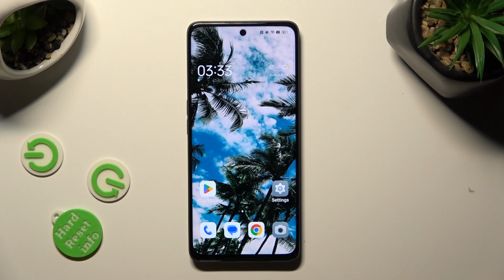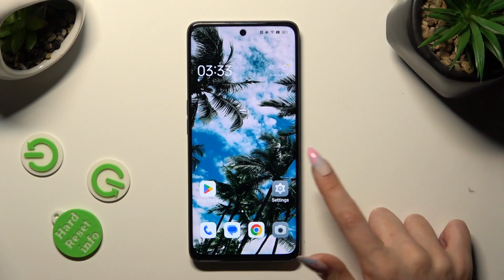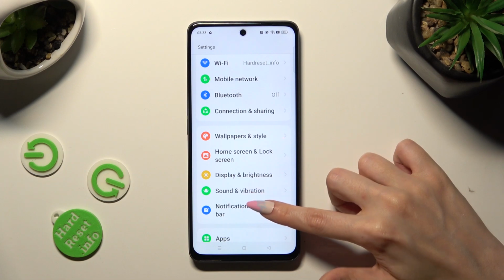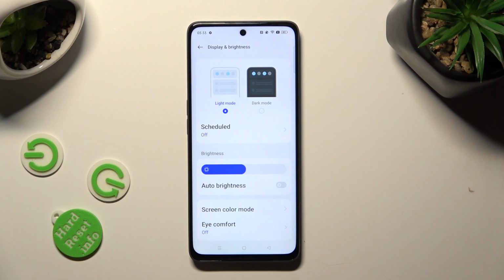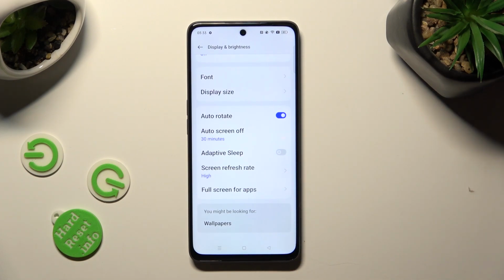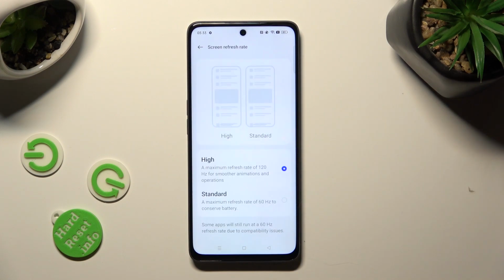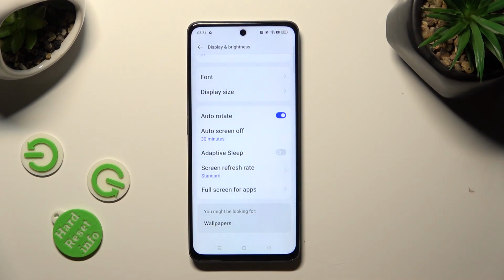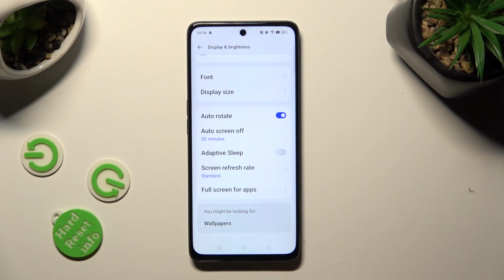How to Change Display Refresh Rate on Oppo A1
Find out more about Oppo A1:
Hello and warm greetings! Today, we are excited to present a tutorial video that will guide you through the process of modifying the display refresh rate on your Oppo A1. Our expert will provide a detailed step-by-step demonstration, showing you how to navigate to the display menu and locate the screen refresh rate section. By the end of this tutorial, you will have the knowledge to switch between high and standard refresh rate options according to your preferences. We sincerely appreciate your choice to watch this video and hope you find it valuable. Thank you for joining us! If you want to know more about your Oppo A1, visit our YouTube channel.

How to change the display refresh rate in Oppo A1? How to adjust the screen refresh rate in Oppo A1? How to access the display settings in Oppo A1?